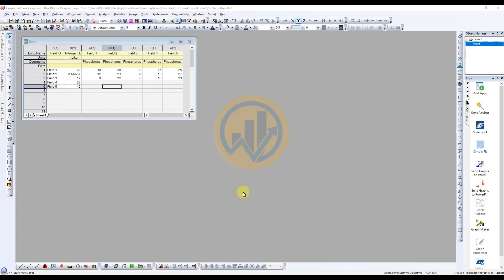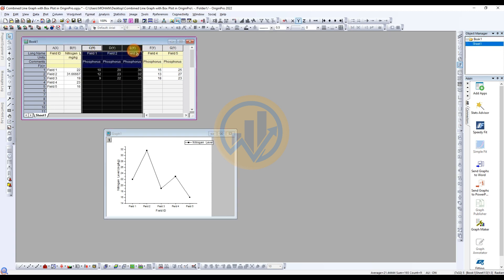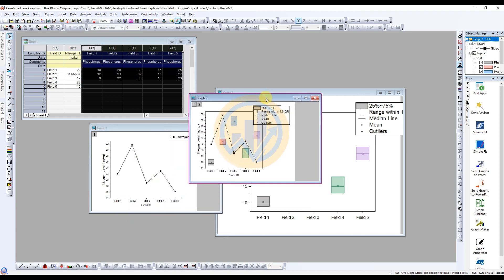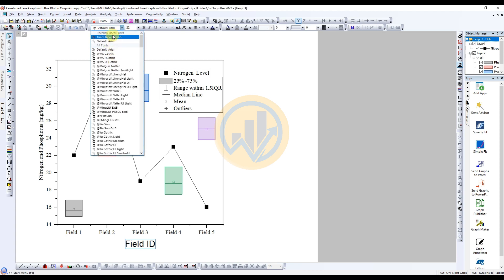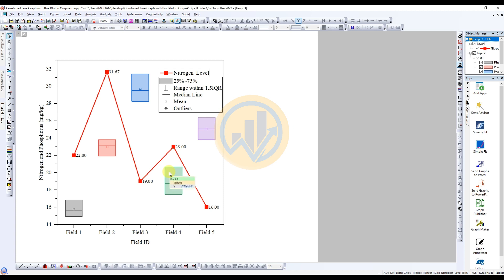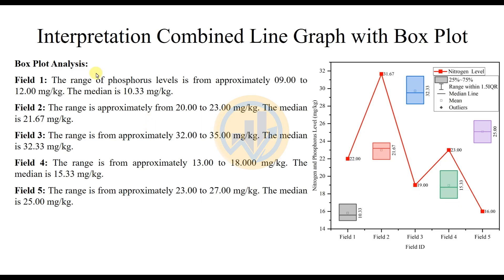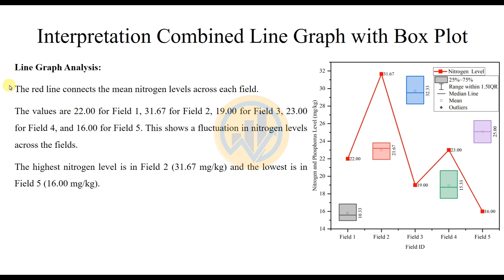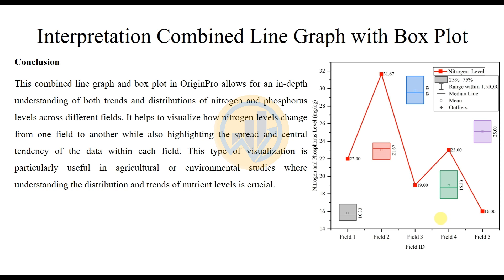Creating a Combined Line Graph with Box Plot in OriginPro | Data Visualization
Learn how to create a combined line graph with box plot in OriginPro! In this tutorial, we'll walk you through the steps to visualize both trends and distributions in your data, using a combination of line graphs and box plots. Perfect for analyzing and presenting complex data sets, this method offers a comprehensive view of central tendencies and variability. Whether you're in environmental science, agriculture, or any field that requires detailed data analysis, this video will help you enhance your data visualization skills in OriginPro.

Recommended Tools: OriginPro 2022

Line graph box plot OriginPro
OriginPro data visualization
Create box plot in OriginPro
OriginPro tutorial
Data analysis in OriginPro
Box plot with trend line
OriginPro graphing techniques
Statistical visualization OriginPro
Comprehensive data analysis
OriginPro for scientists
Environmental data visualization
Agricultural data analysis
OriginPro step-by-step guide
OriginPro plotting tutorial